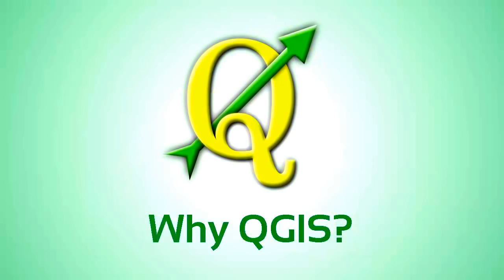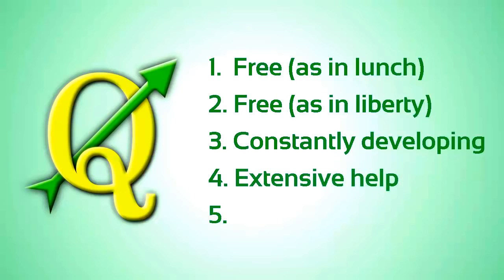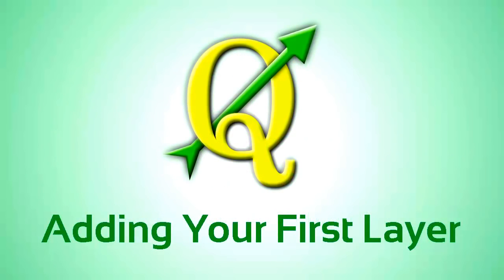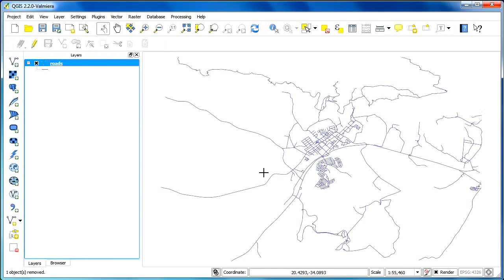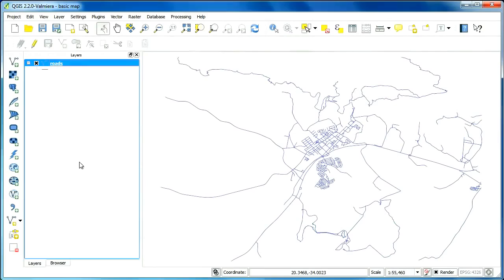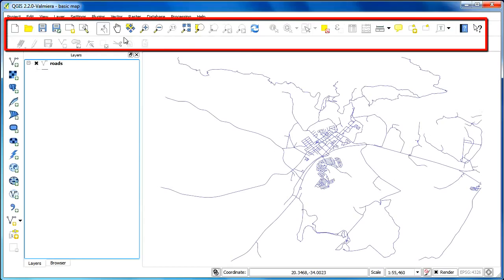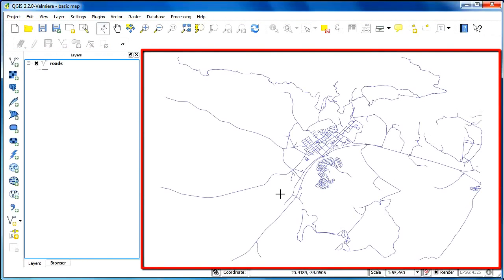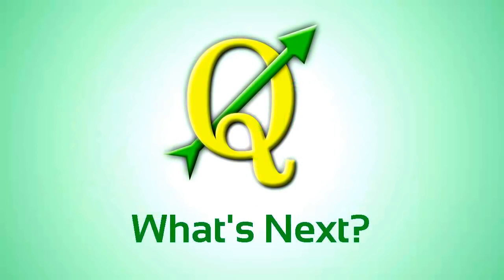QGIS Module 1 - The Interface